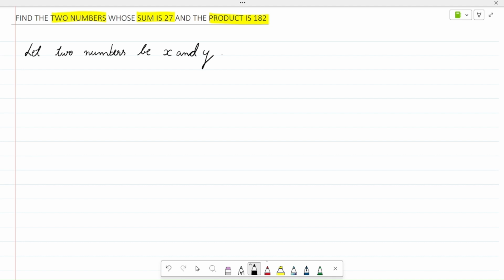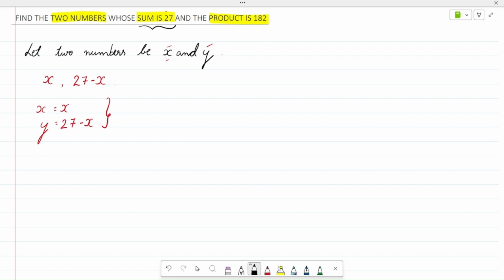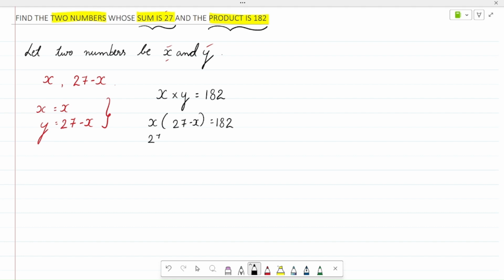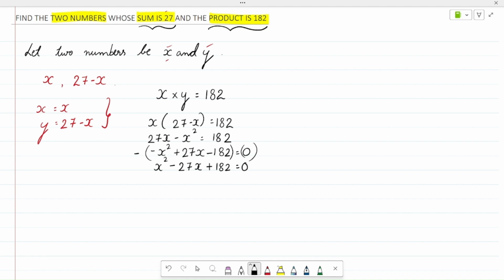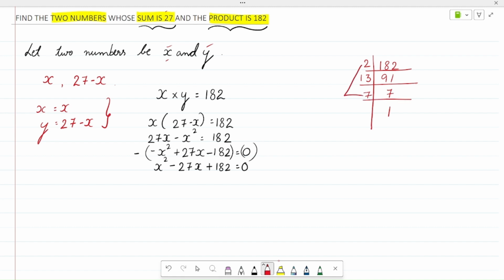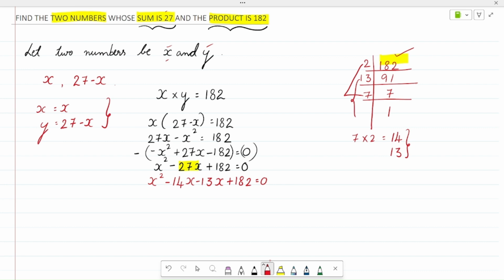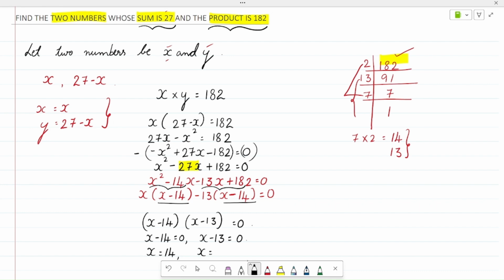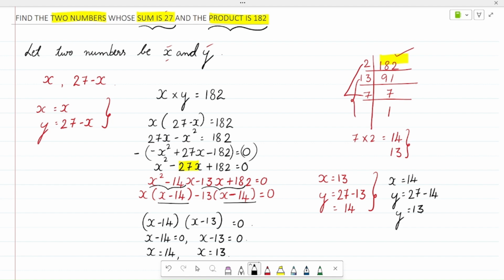QUADRATIC EQUATIONS Grade 10 Mathematics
FIND THE TWO NUMBERS WHOSE SUM IS 27 AND THE PRODUCT IS 182